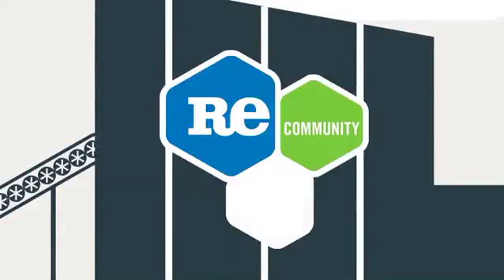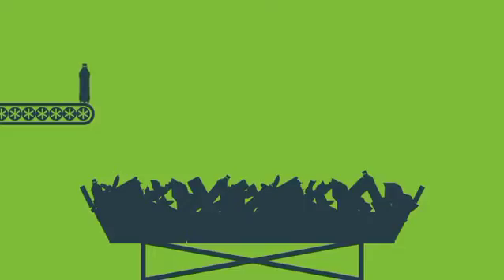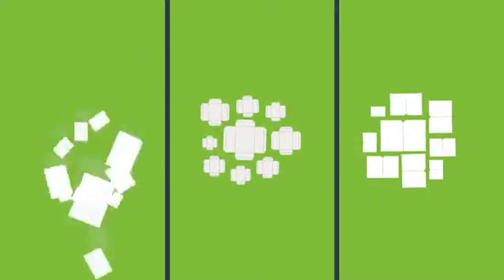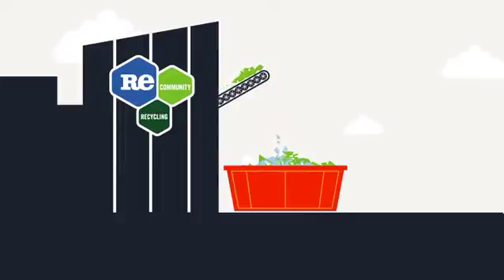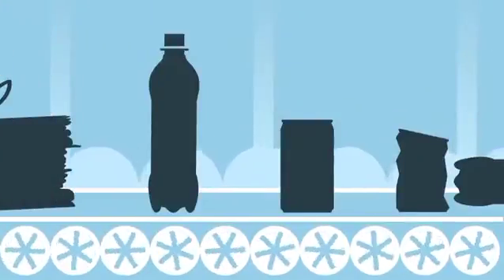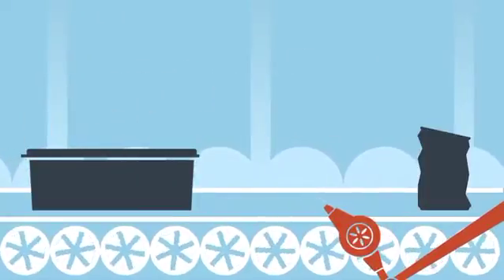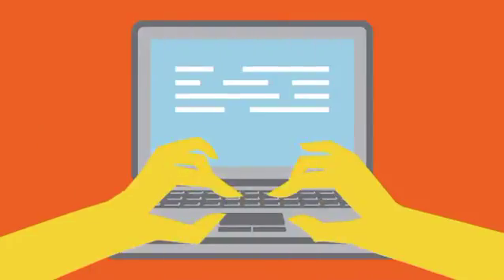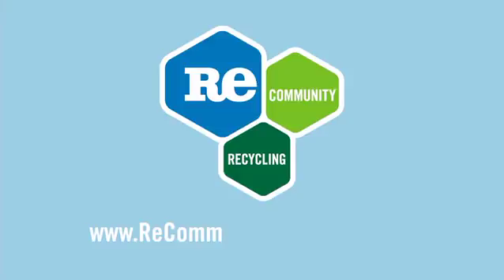How a Materials Recycling Facility Works - ReCommunity.com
Ever wonder how the recycling process works? Well, watch this animated video and learn what happens at a Materials Recovery Facility (MRF) to separate and recycle. For more videos and a virtual tour of a recycling facility, visit ReCommunity.com/Education or follow us at @ReCRecycling !!!